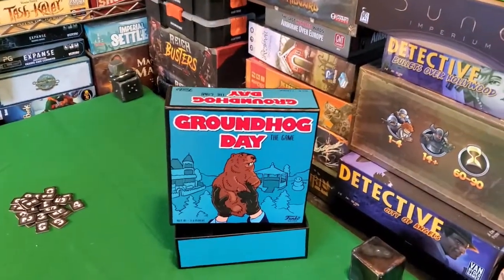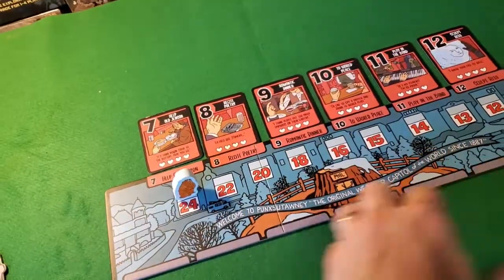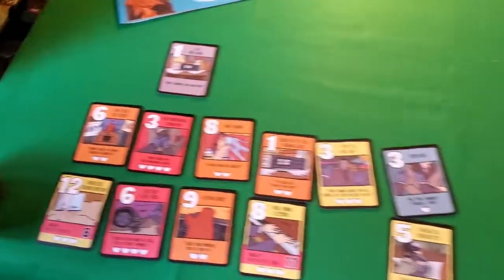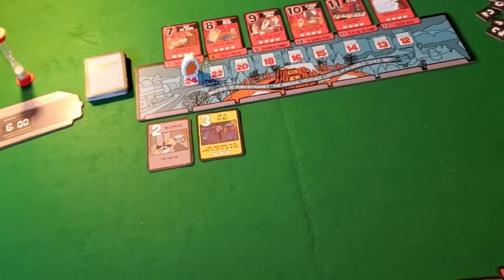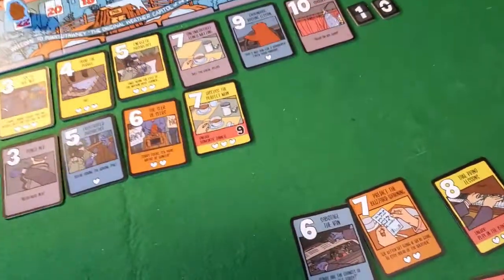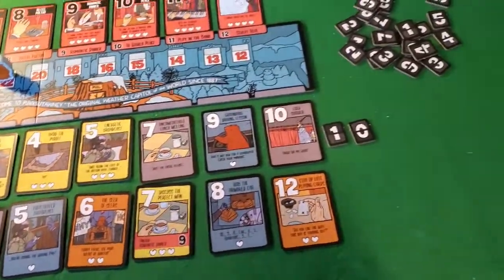Hair Brained Games Review - Groundhog Day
We take a look at the latest whimsical recreation of the world of the movie Groundhog Day by Prospero Hall.